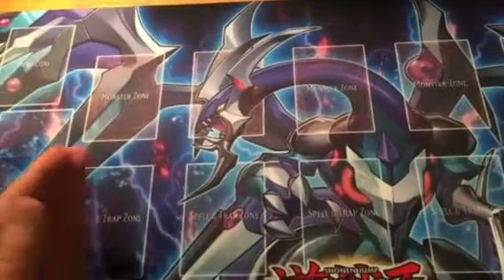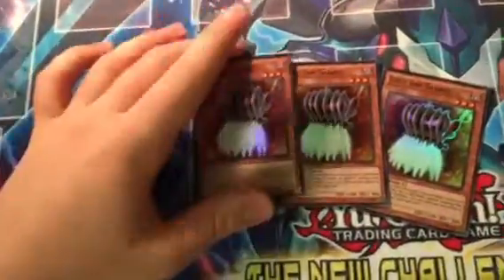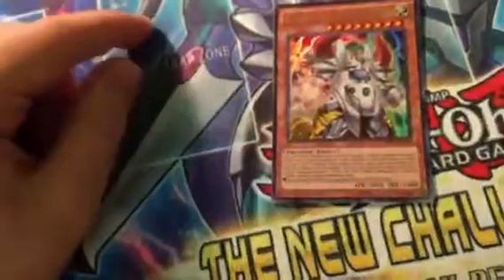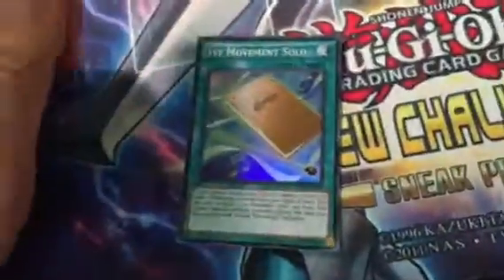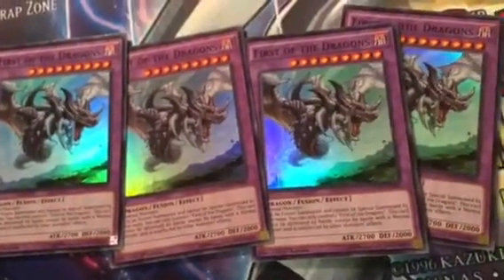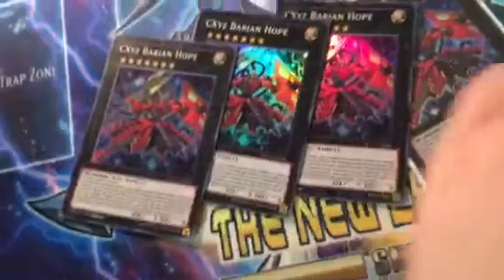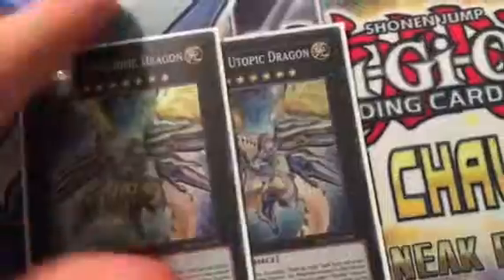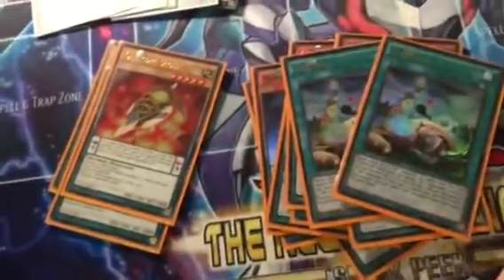Yu-Gi-Oh New Challengers Pulls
This is everything I pulled over the sneak peek weekend, expect the deckprofile Friday!